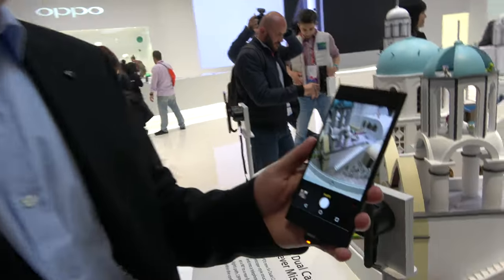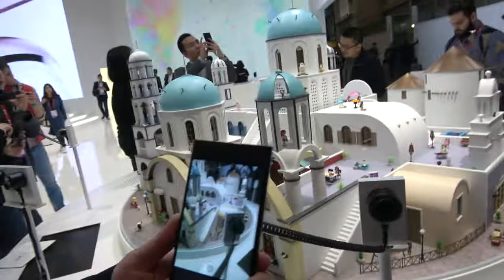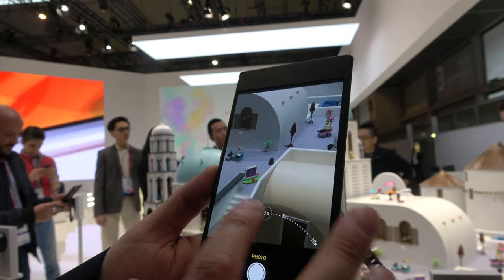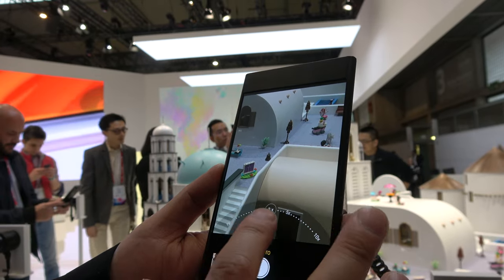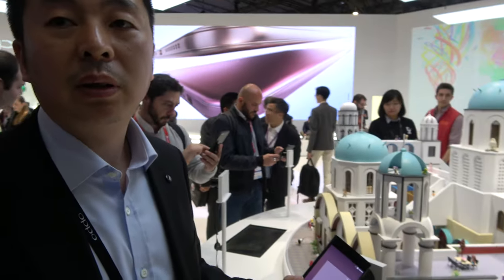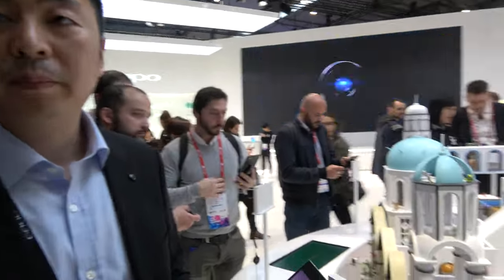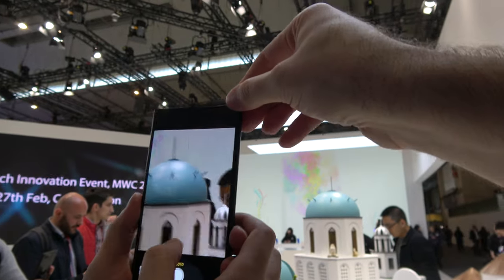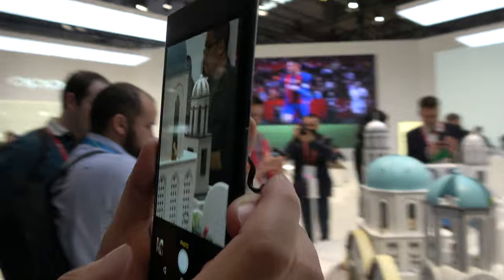Oppo shows 5X lossless optical dual camera zoom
Oppo showcases their technology that allows 5X zoom inside a smartphone body. The technique used involves a periscope-style structure that diverts light through a prism and onto a wide-angle lens, that allows for a claimed lossless 5X zoom. It is demonstrated on a prototype Oppo phone using a 6" QHD with Oppo VOOC fast charging.